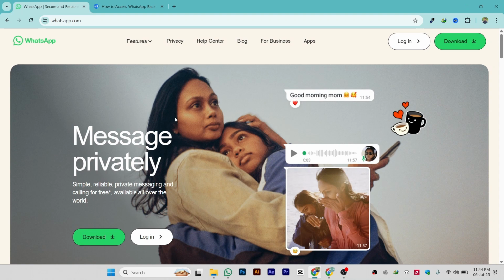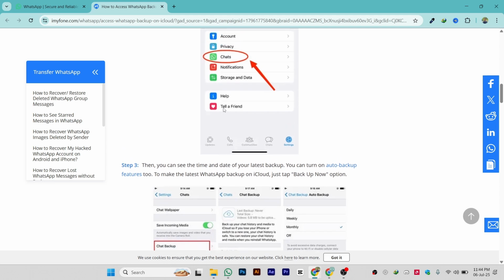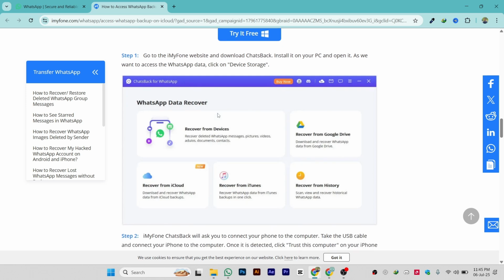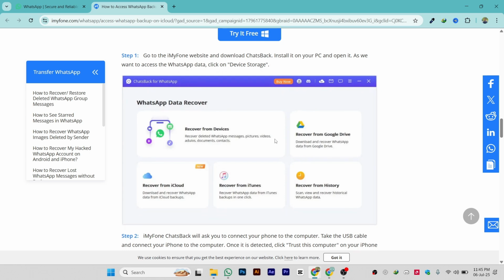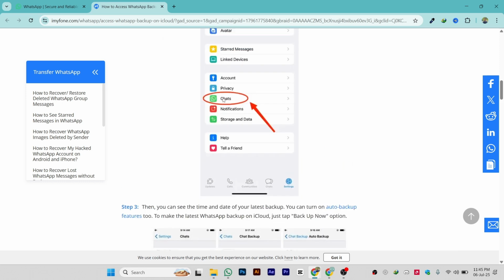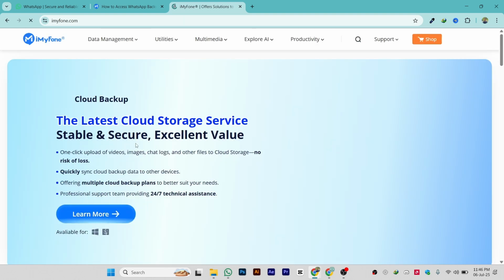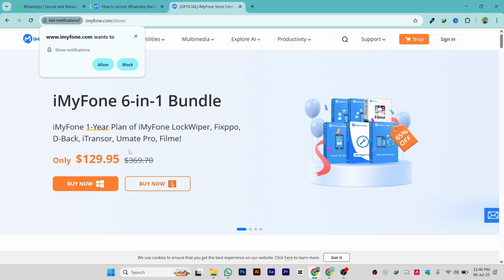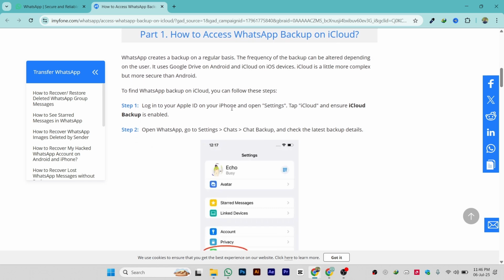HOW TO GET WHATSAPP BACKUP FROM ICLOUD TO ANDROID 2026! (FULL GUIDE)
In this video, I am going to show you how to get WhatsApp backup from iCloud to Android quickly and safely. If you are switching from iPhone to Android and want to transfer your WhatsApp chat history, this step by step guide will help you move your messages, media, and settings without losing data.